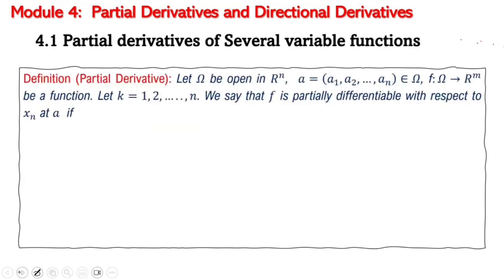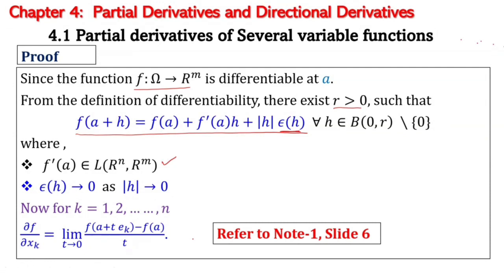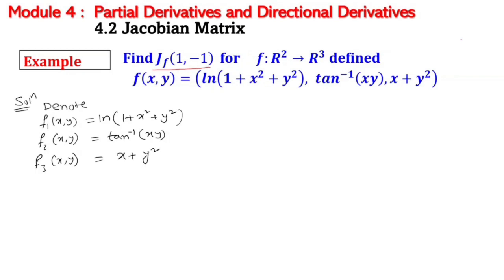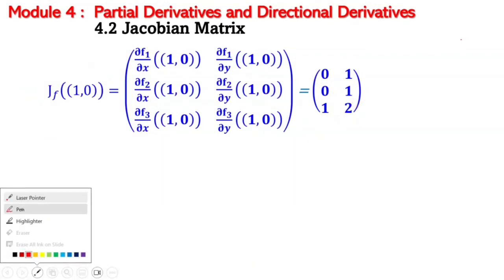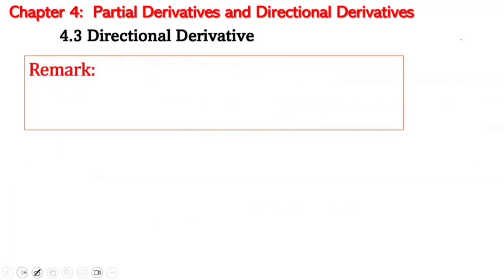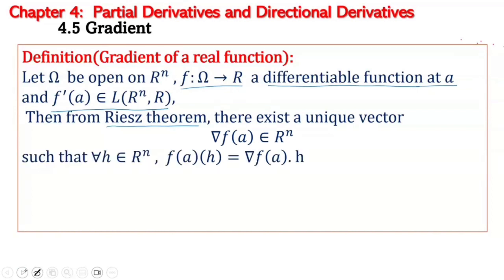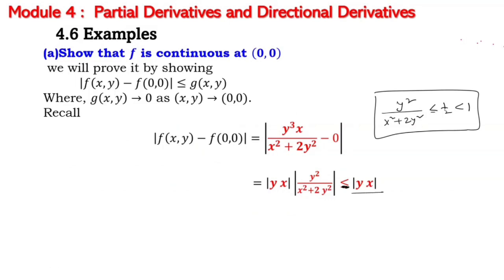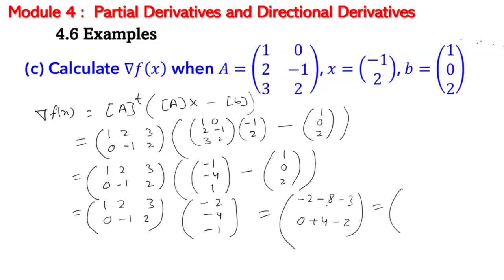Module 4 /Partial derivatives and Directional Derivative/ Complete lecture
المشتقات الجزئية
In this video lecture, we covered complete chapter which consist of Partial derivatives ad directional derivatives of several variable functions.